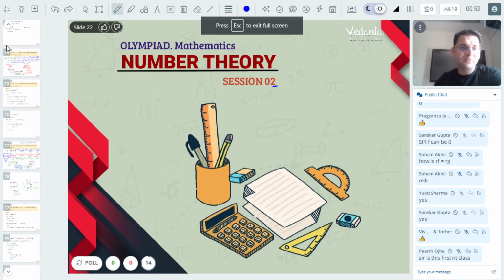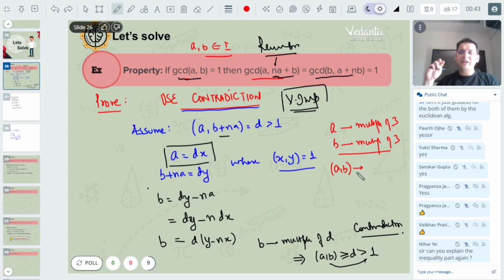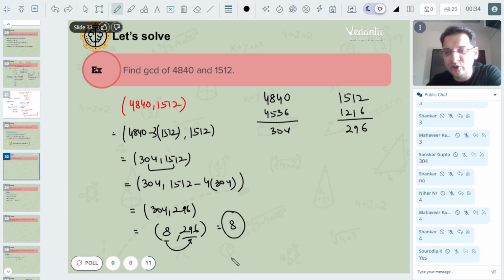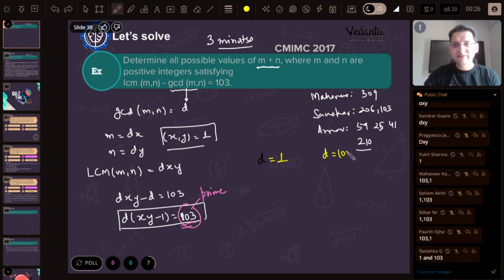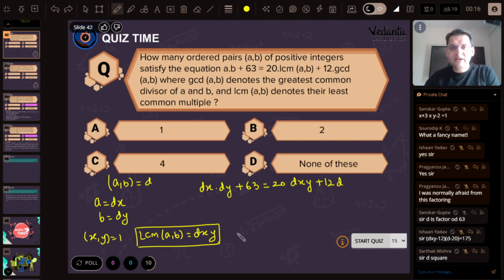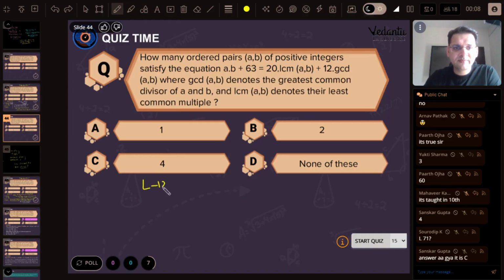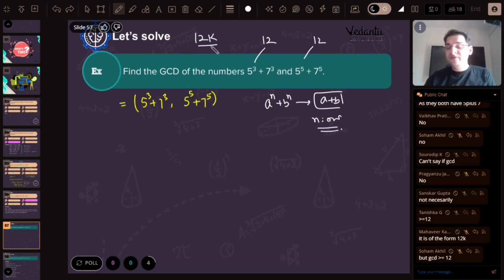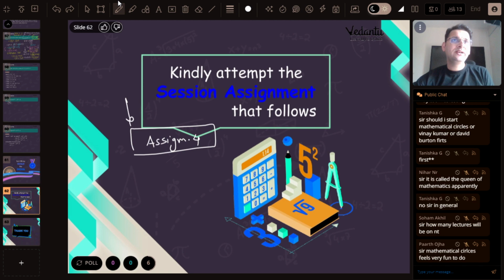LCM-HCF NUMBER THEORY | OMM Level 7 | Maths Preparation | Abhay Sir | VOS